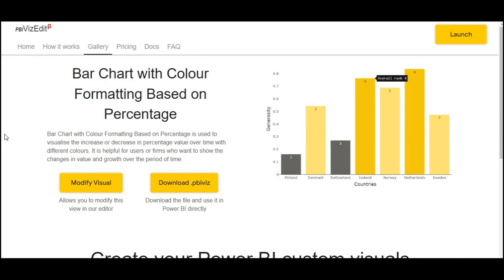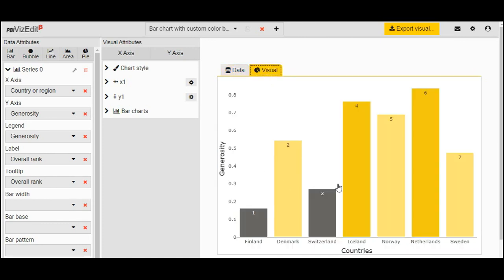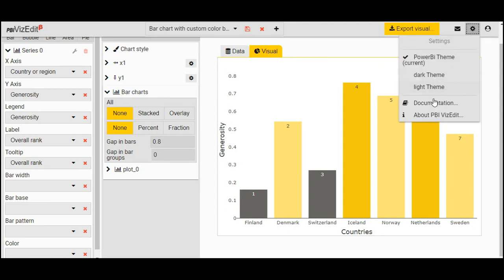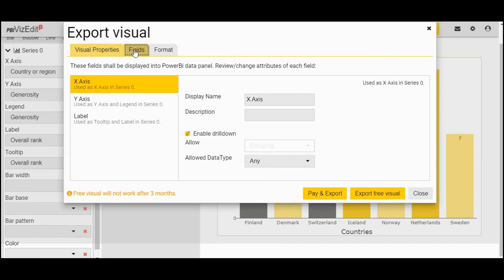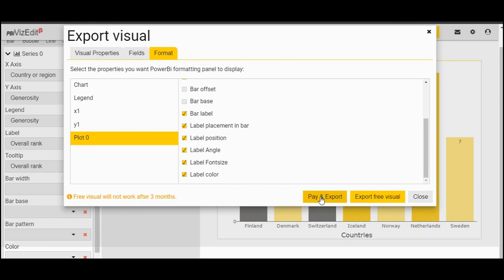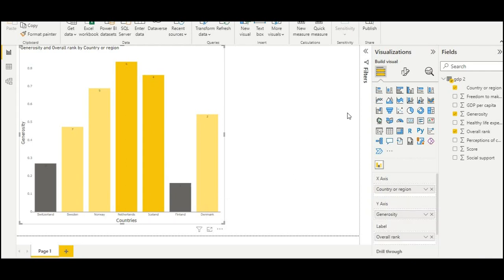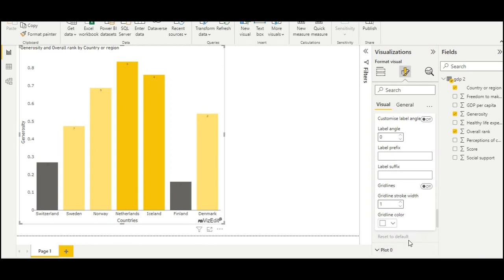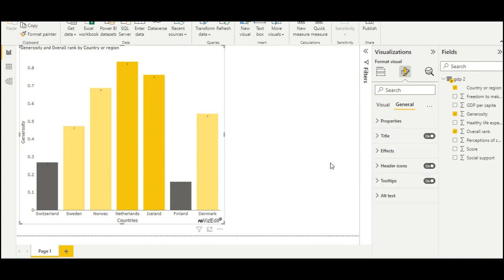PBIVizEdit Bar Chart with Colour Formatting Based on Percentage - Power BI Custom Visual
PBIVizEdit Bar Chart with Colour Formatting Based on Percentage is used to visualise the increase or decrease in percentage value over time with different colours.